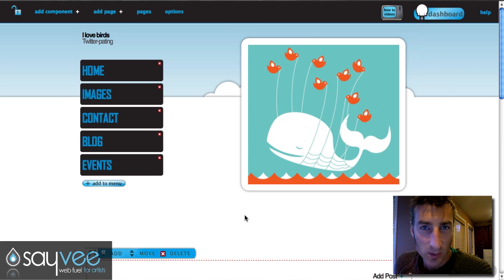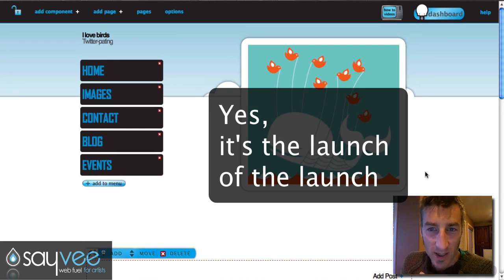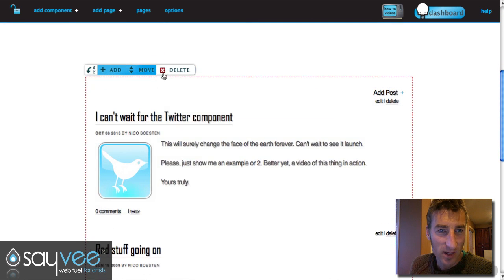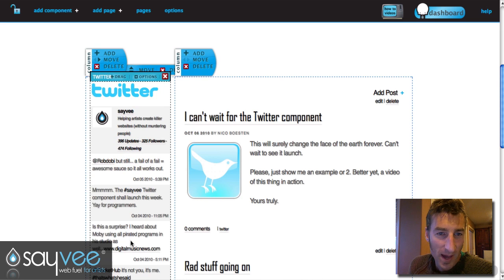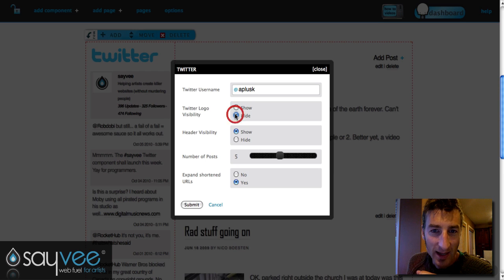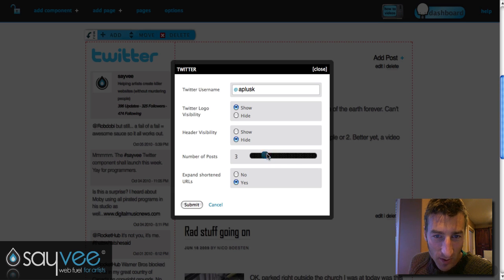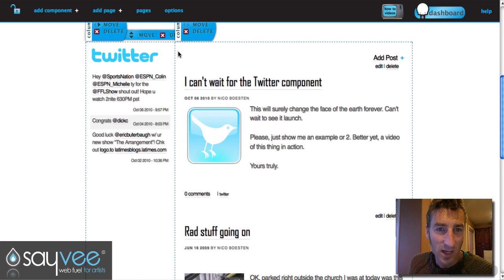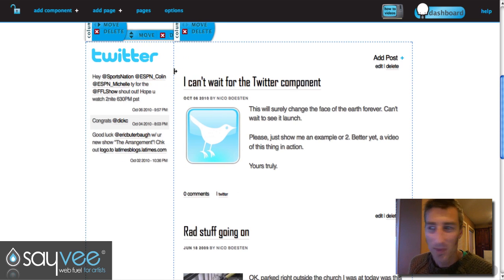Add a Twitter component to your Sayvee site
Here's a quick way for you to add your Twitter feed right into your Sayvee site. Drag 'n drop it onto any page and it's in there like swimwear. It'll also auto-resize to the column that it's in.